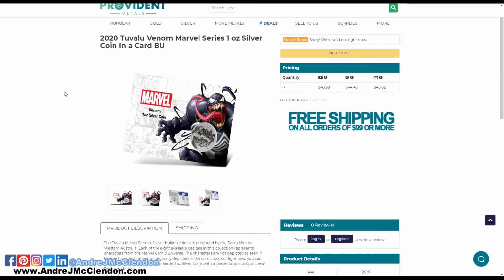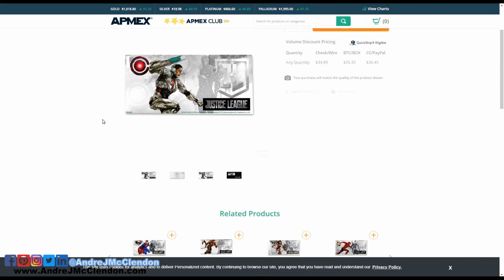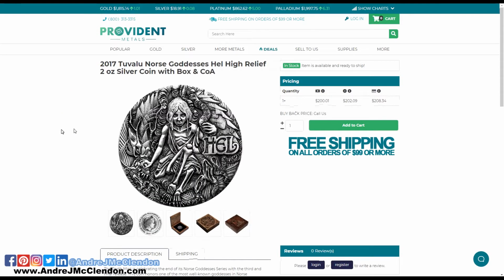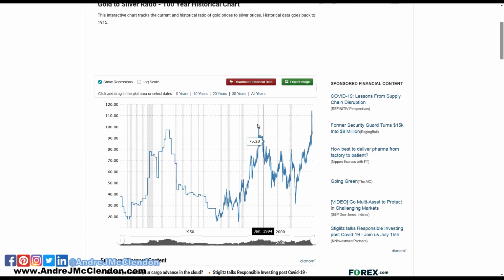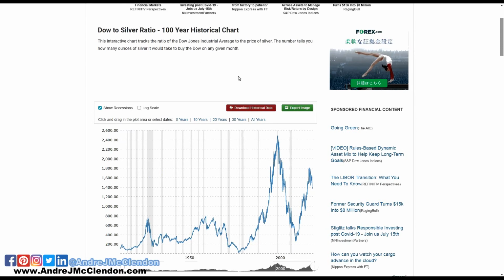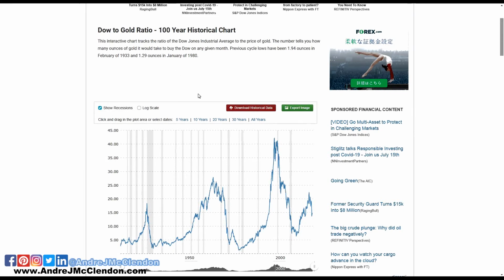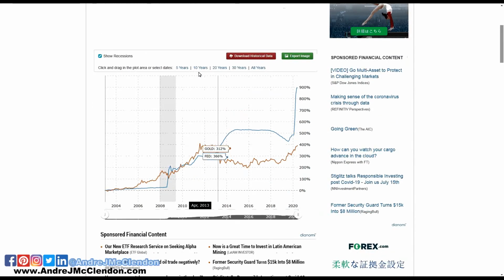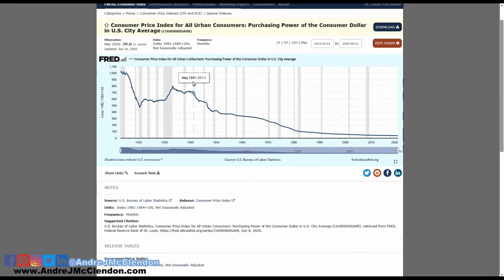Why You Should Start A Coin Collection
Starting a precious metal collection here are some beautiful collection coins and I go into why you should be buying gold and silver to protect your wealth.

IG ~~~ AndreJMcClendon
Twitter ~~~ AndreJMcClendon
Youtube ~~~ AndreJMcClendon
Pinterest ~~~ AndreJMcClendon
Ameba ~~~ AndreJMcClendon